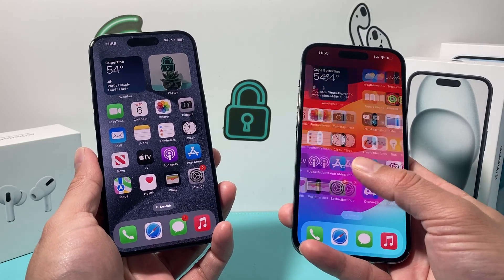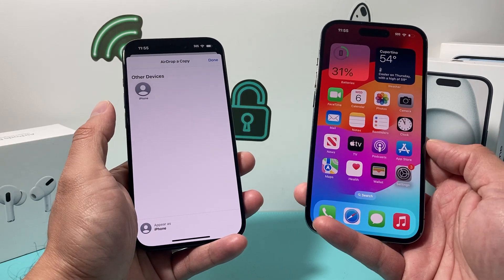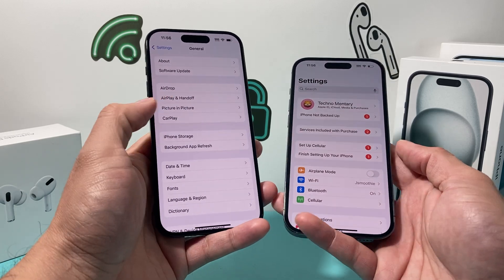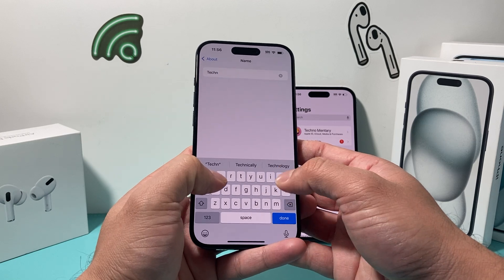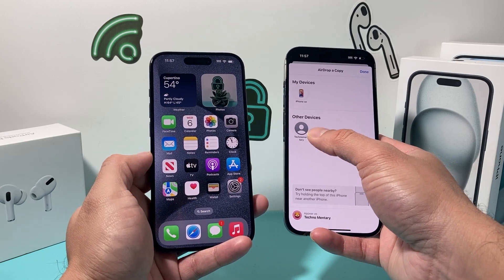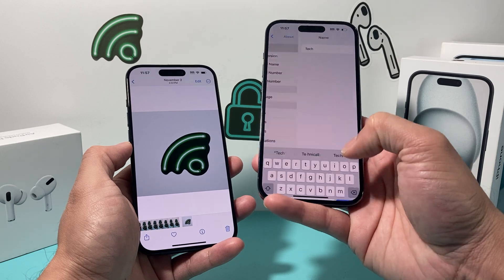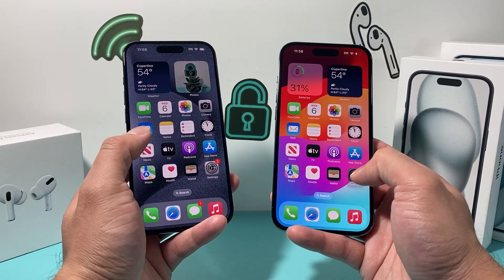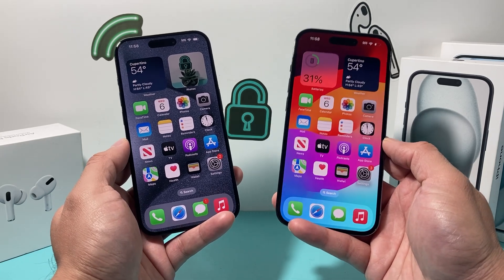How to Change AirDrop Name on iPhone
Do you want to know how to change the name of your iPhone when you are using AirDrop? In this tutorial we teach you how to change your AirDrop name for your iPhone so it's customize and recognizable beside the generic, "iPhone" name that appears on the latest iOS version.